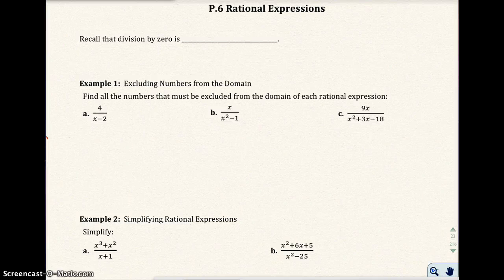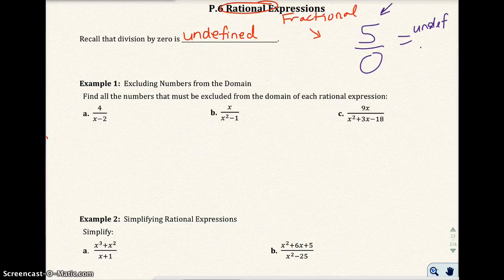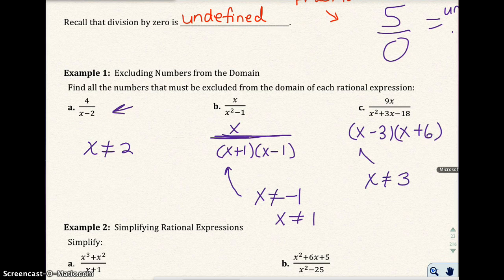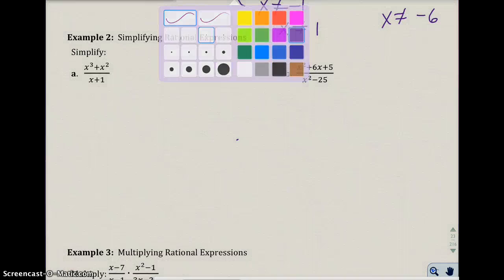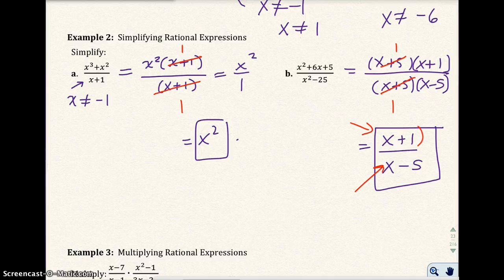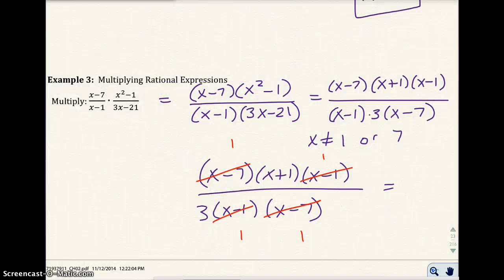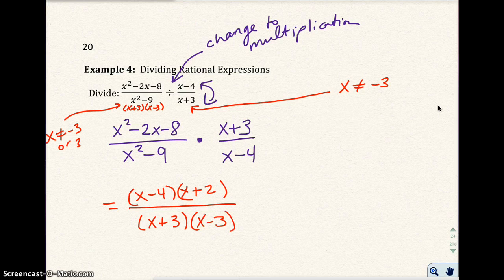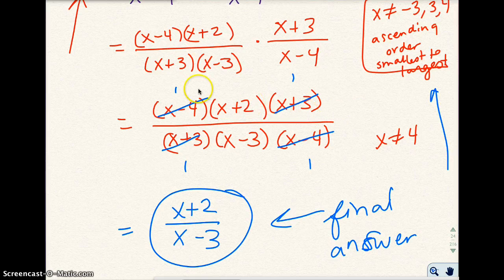P.6 Rational Expressions